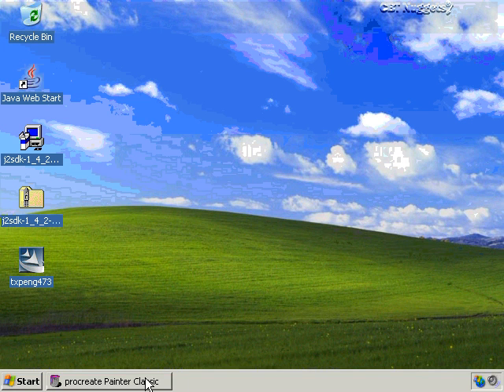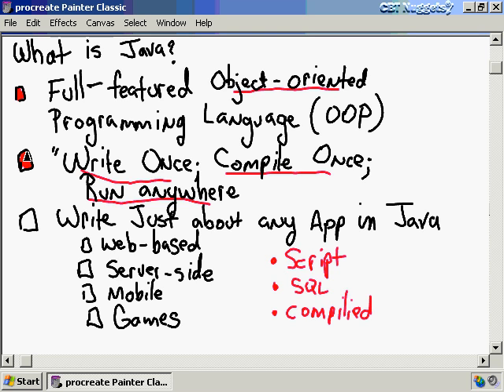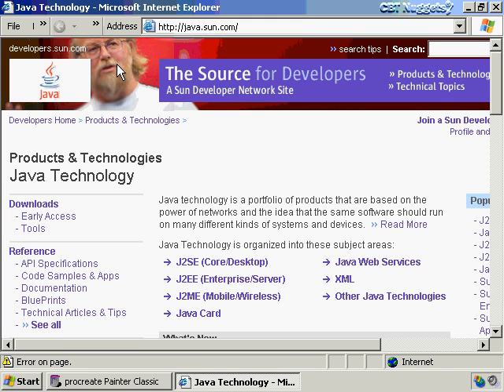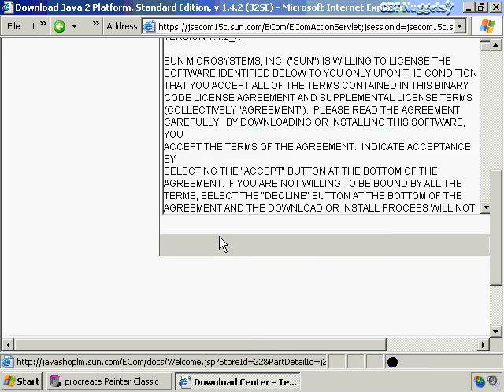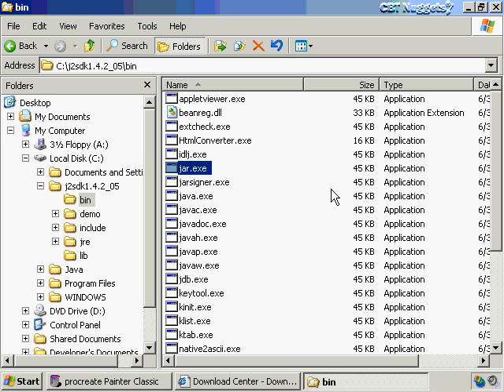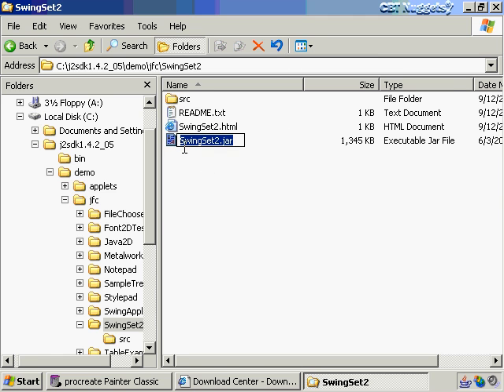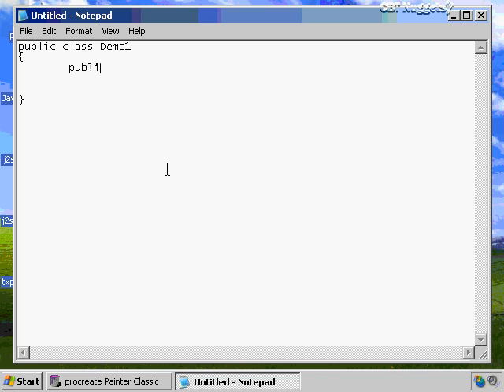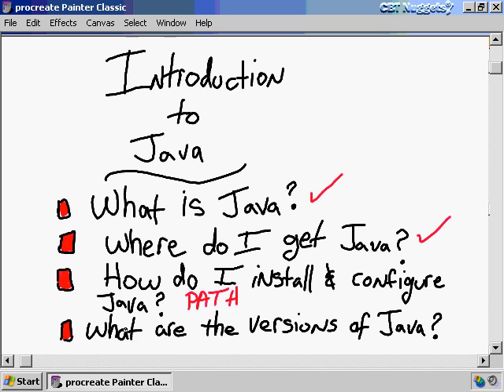Introduction to Java Programming Language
This is a series that starts with introduction to java, it's versions, to install and configure java in your system.